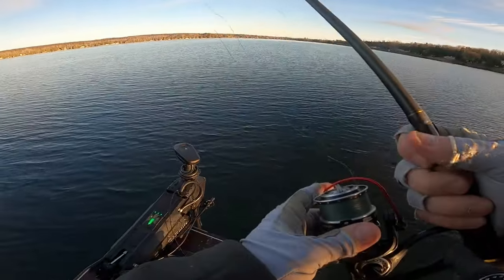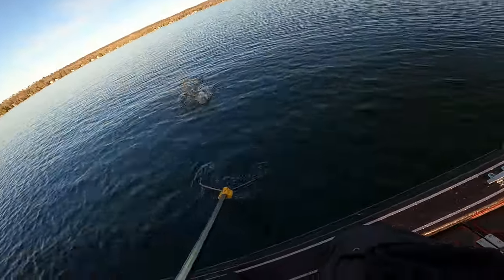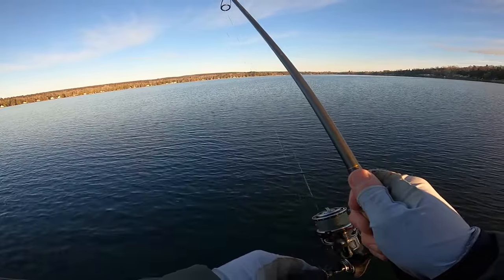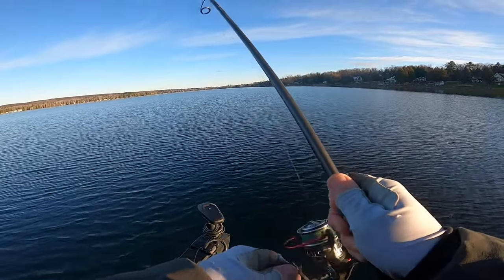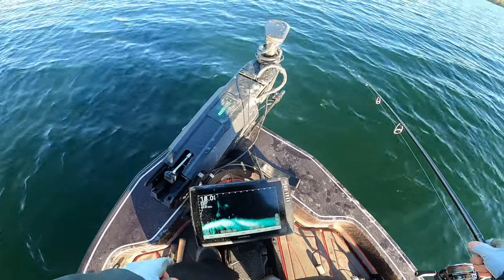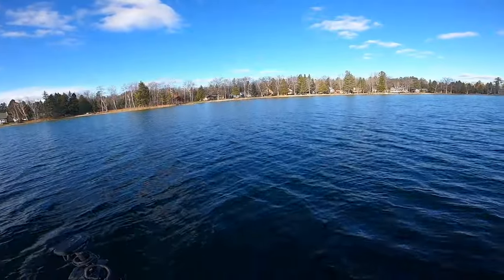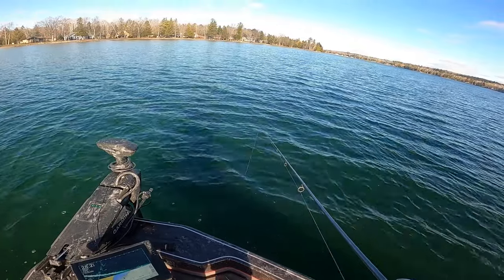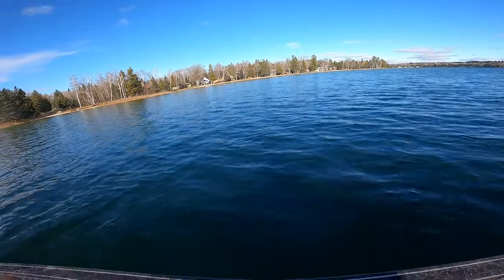Use This Incredible Lure to Catch More Winter Smallmouth!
If you struggle to catch bass during the winter or are looking for a unique cold water technique, you need to try a blade bait.

Learning to fish a blade bait can be one of the best ways to catch lethargic bass in cold water.  Winter bass love a blade bait and it's a simple technique to catch more fish in cold water.

In this fishing video, Benjamin Nowak takes you on his fishing trip, and reveals how with to fish a blade bait and the set up for you to have success!

Reel: 6.2:1 Gear Ratio
Line: 10lb Braid to 8lb Fluoro

So if you are looking at improving your fishing skills, watch the latest video from Benjamin Nowak right here 👇